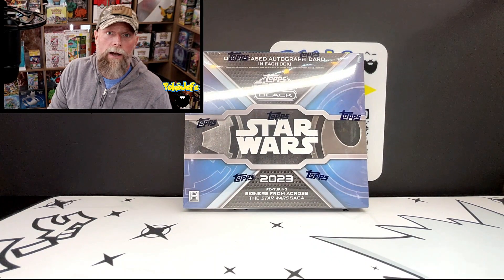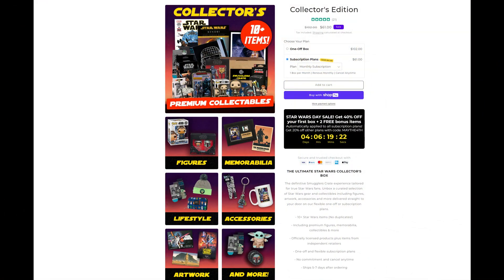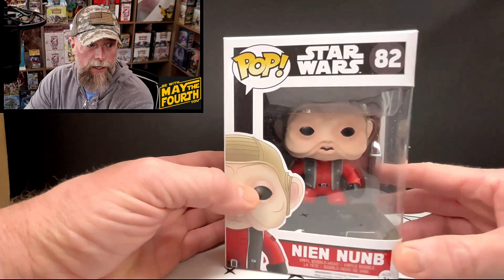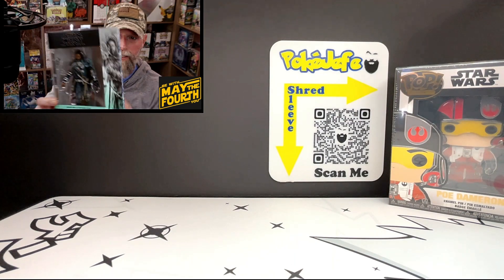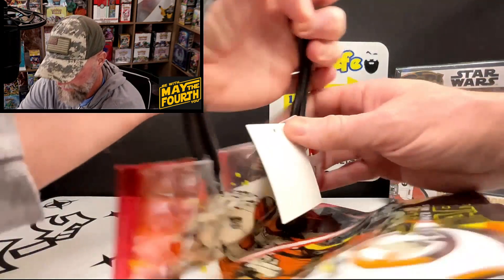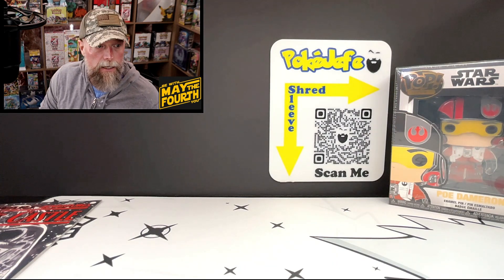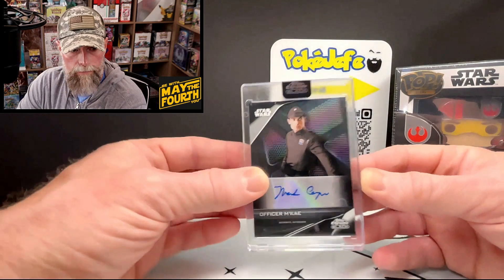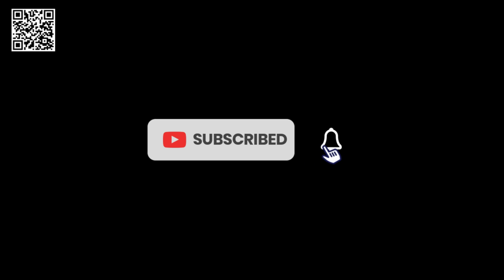Special STAR WARS opening!!!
Opening some Star Wars boxes on the best day of the year!!!

Support the Creator and Music:
- Yarin Primak- No Cap
- Flint- Ding Dong
- Captain Joz- Way up & Defeat
- Peter Spacey- 4x20
- Juvenile- Fudge on K